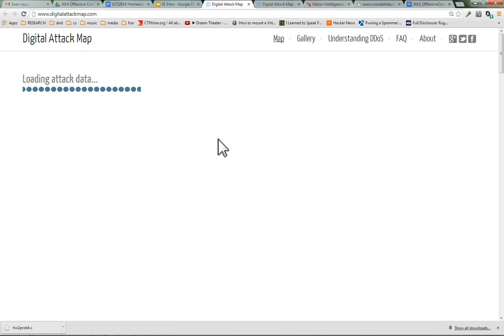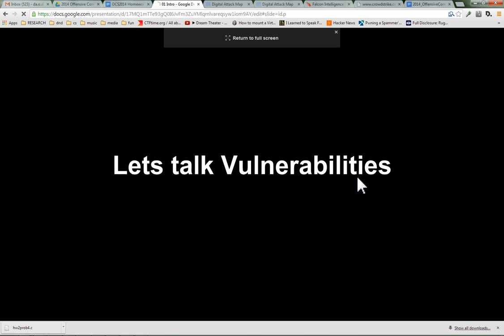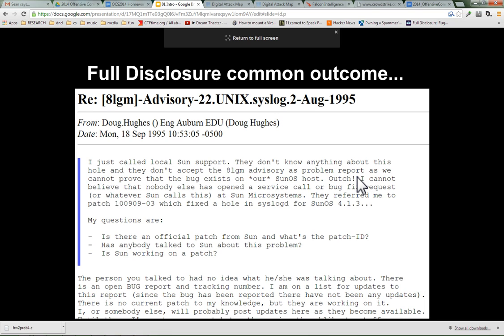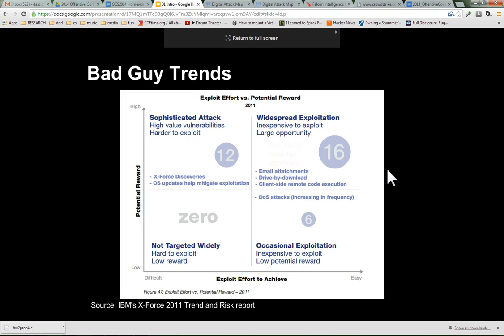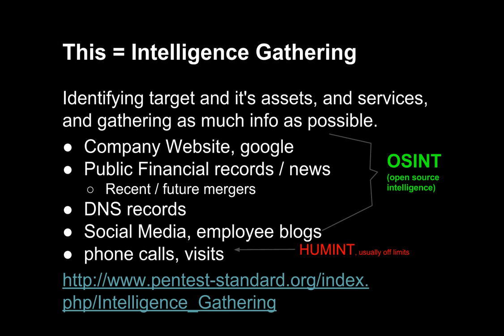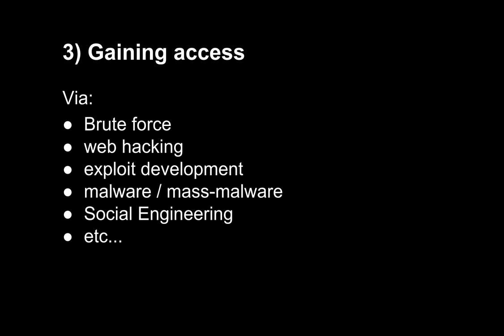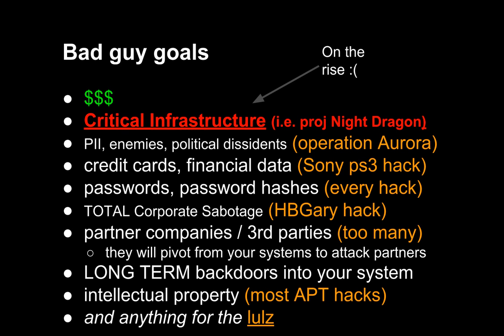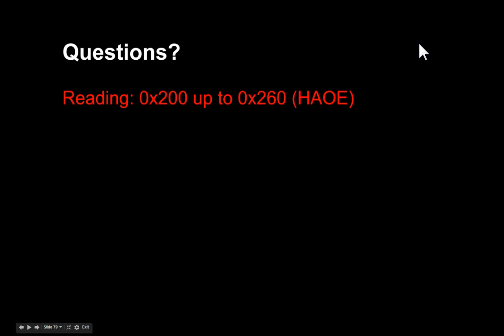Offensive Computer Security 2014 - Lecture 01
This lecture covers the course Intro, syllabus review, distinction between hacking vs. penetration testing, ethics discussion, course motivation, threat models and some of the basics.